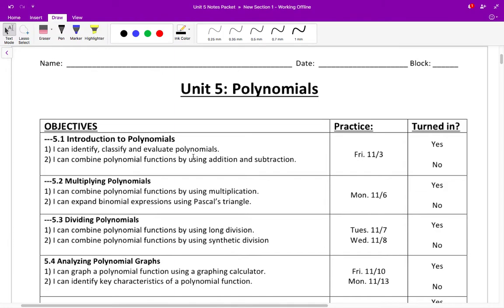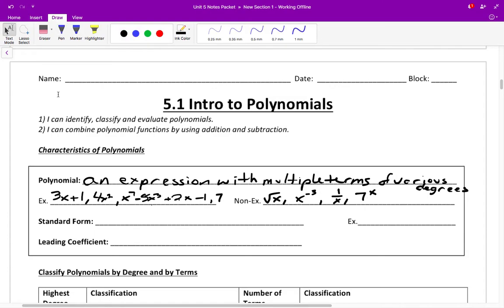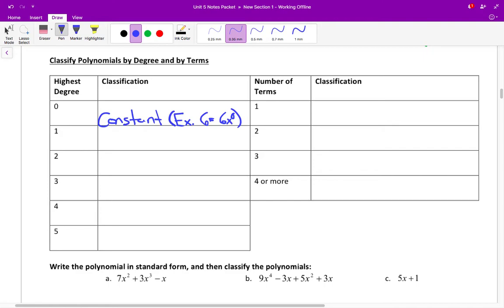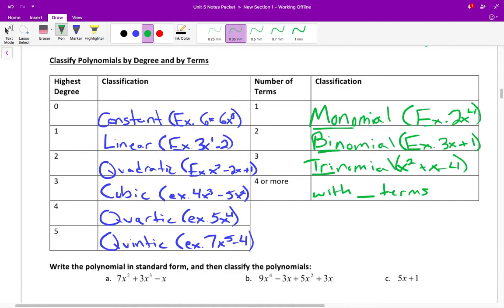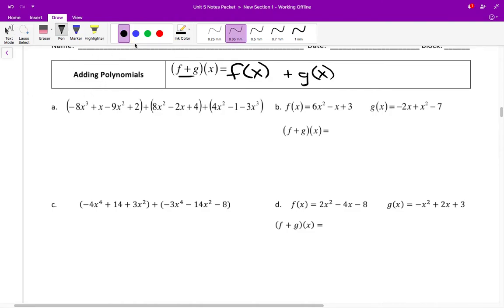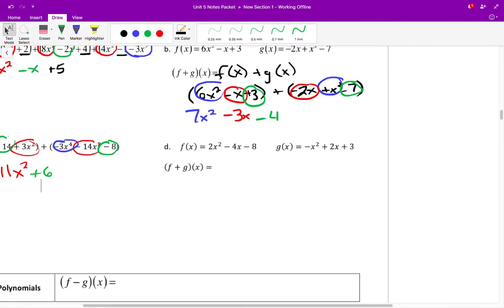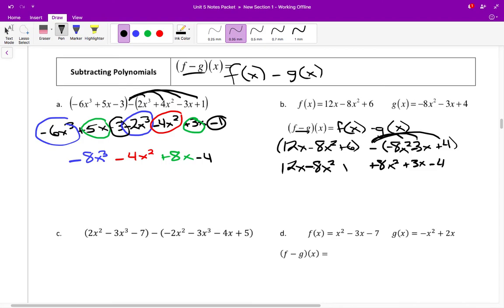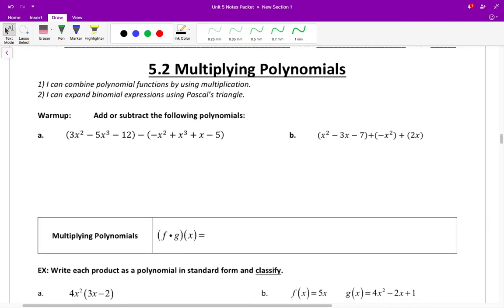Unit 5 Notes Fri 11/3/17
Unit 5 Notes: Introduction to Polynomials and Addition/Subtraction